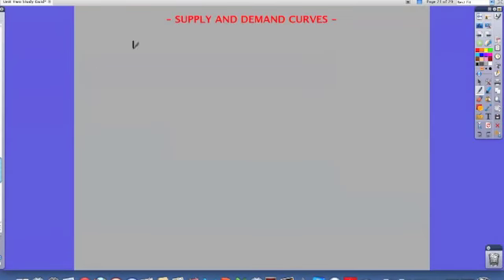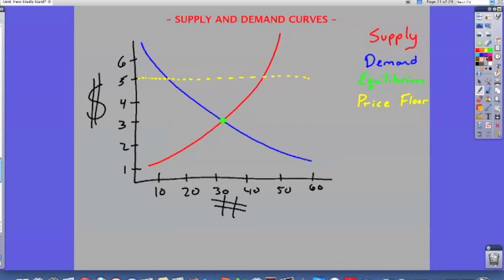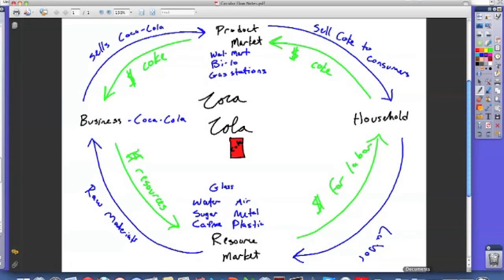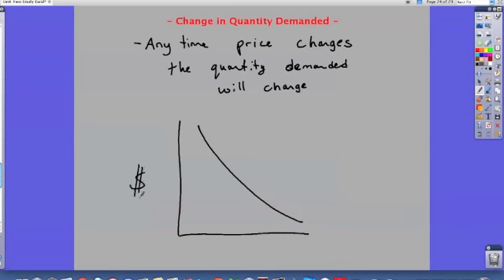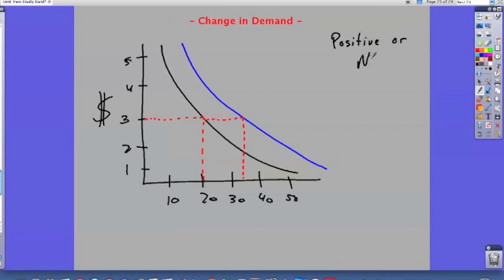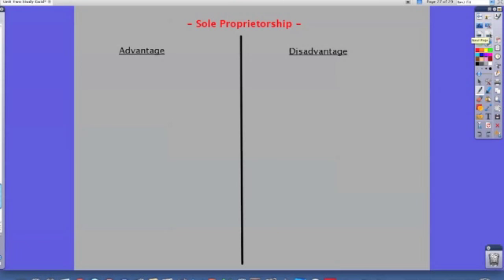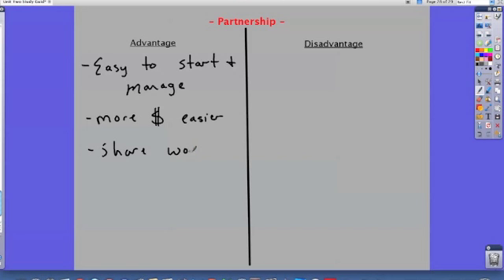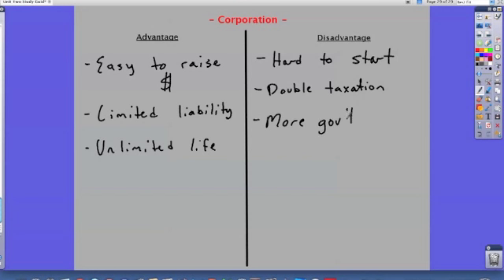Unit Two Study Guide Pt 3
Here is Part Three to your Unit Two study guide test